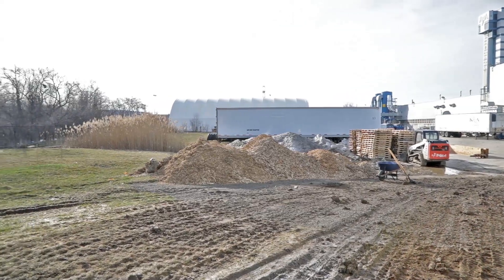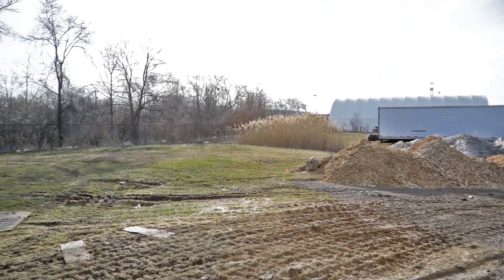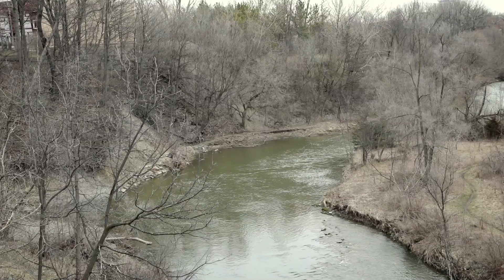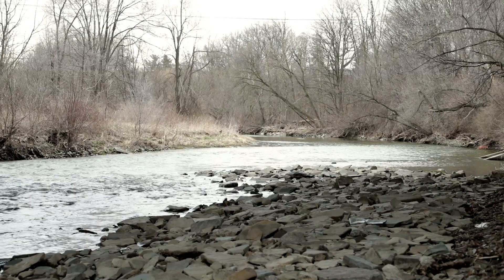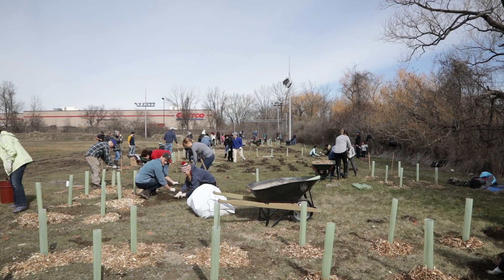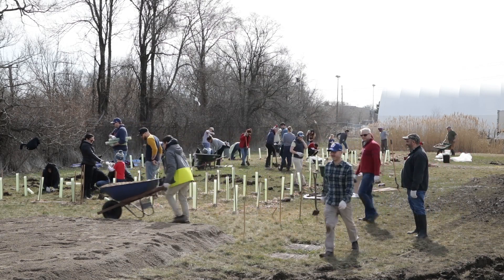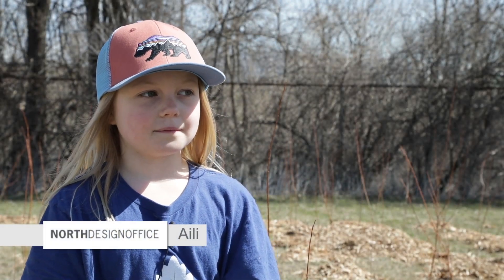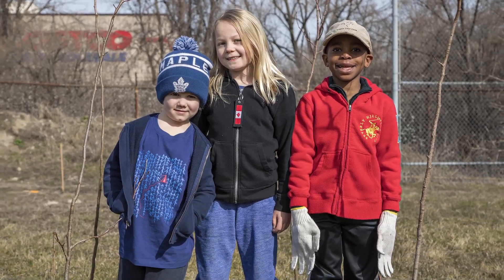AyA Tree Planting & Phytoremediation Project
AyA Kitchens planted 400 trees with Pete North and the John H. Daniels Faculty of Architecture, Landscape, and Design team and the North Design office. The first stage of many to re-naturalize and fulfill the AyA Kitchens and Baths phytoremediation project on the banks of the Etobicoke Creek.

The ongoing project in partnership with the University of Toronto is to plant native trees and plants to the area that will help filter and remove any toxins and contaminents in the surrounding soil and water channels naturally.